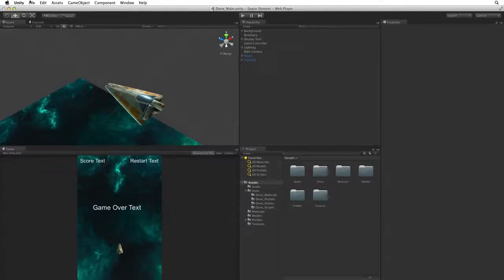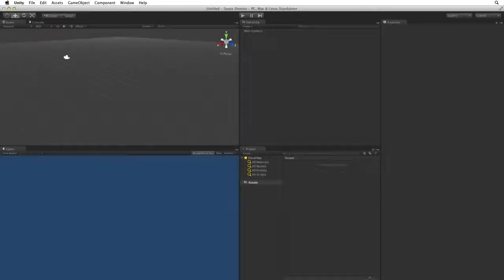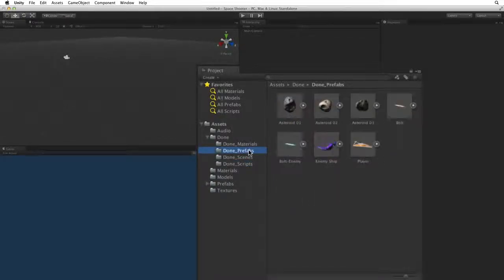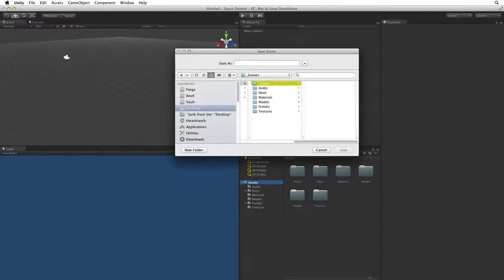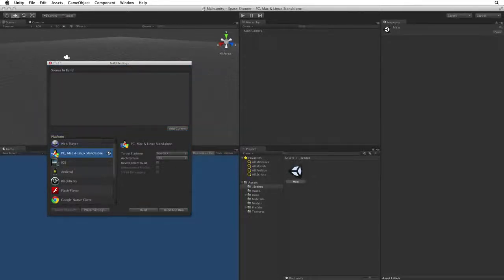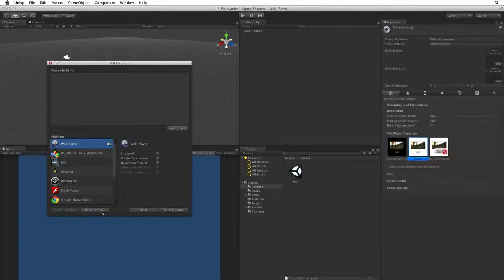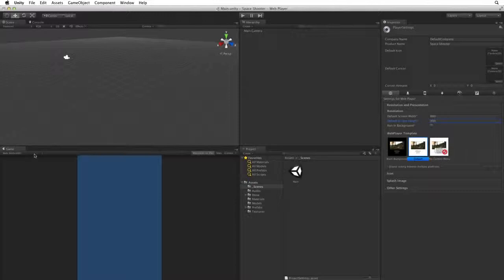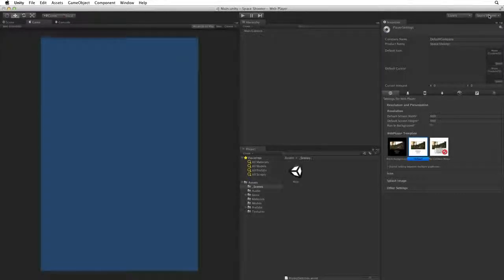[Part2] How to make game Unity3D: Space Shooter - Setting up the project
Make Game Unity3D: Space Shooter - Setting up the project [Part2]
Creating a new project, importing assets, setting the build target and other project related details in Unity 3D.